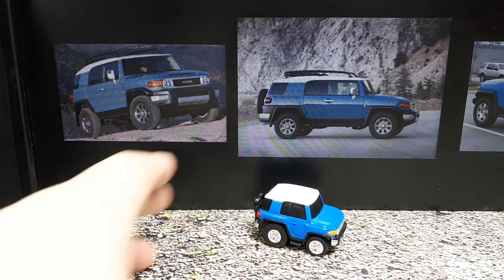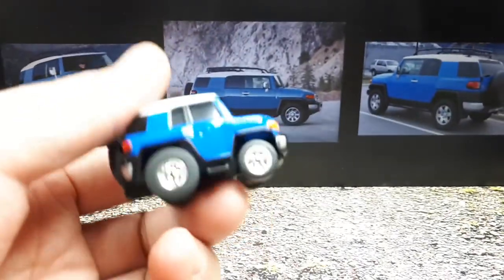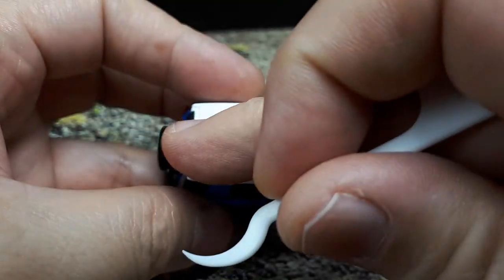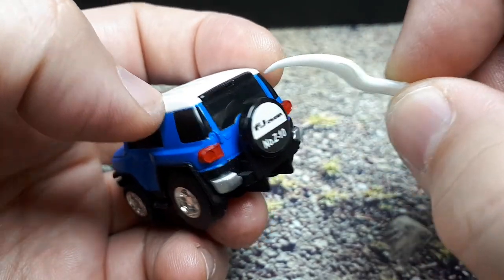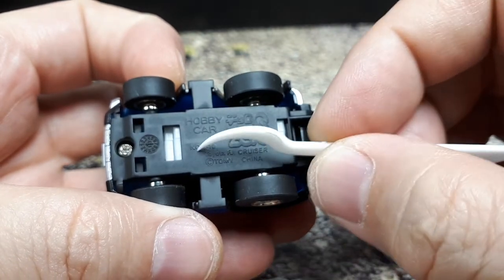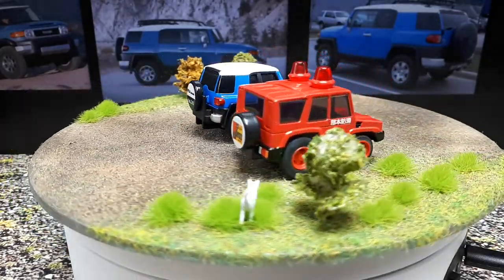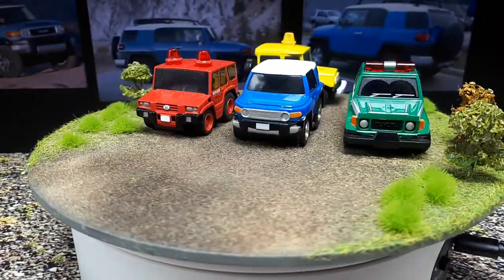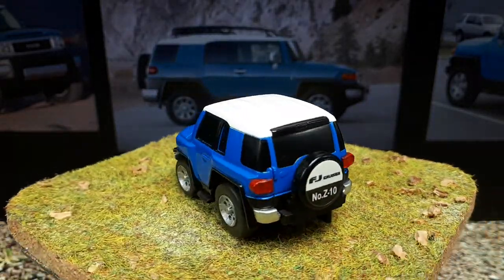Tooned Toyota FJ Cruiser by ChoroQ Zero Z-10 & 3d printed wheels custom